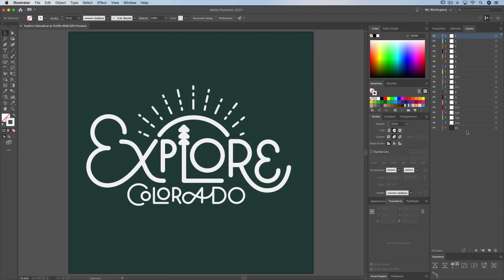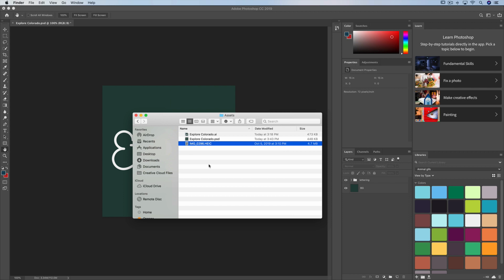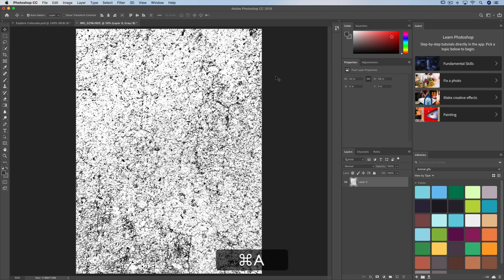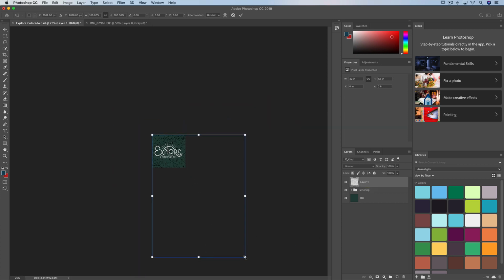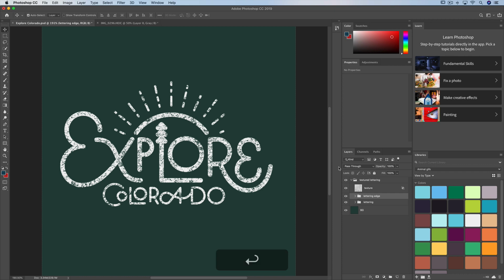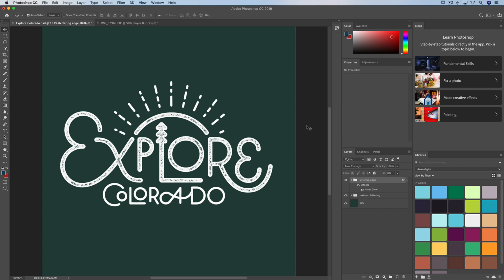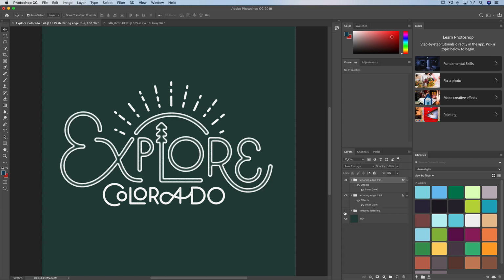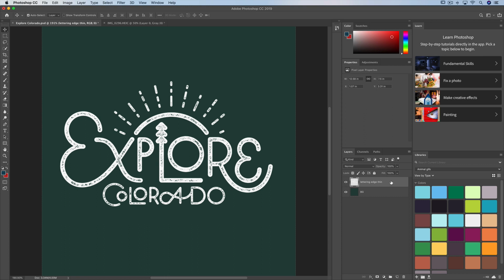364462 14 Adding a texture Animated Lettering in Adobe After Effects